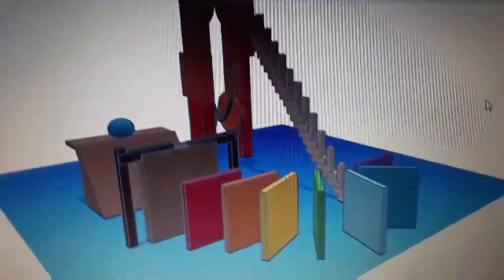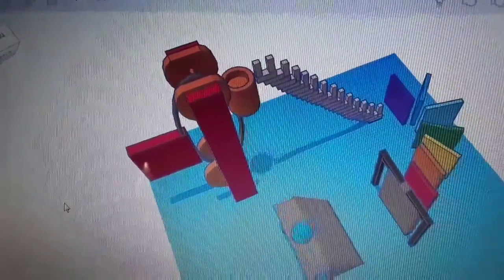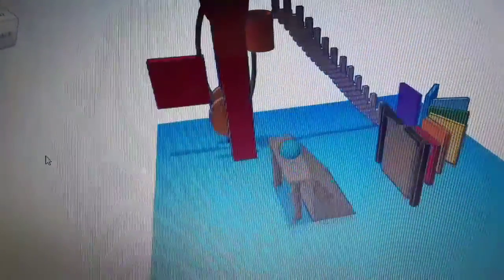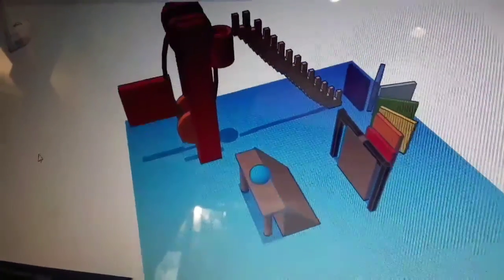Rube Goldberg Documentary